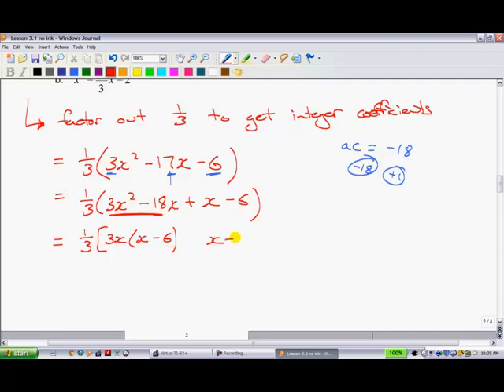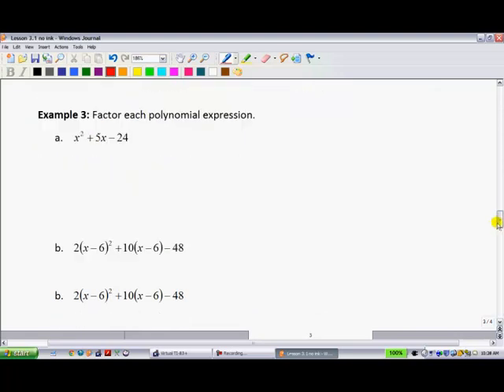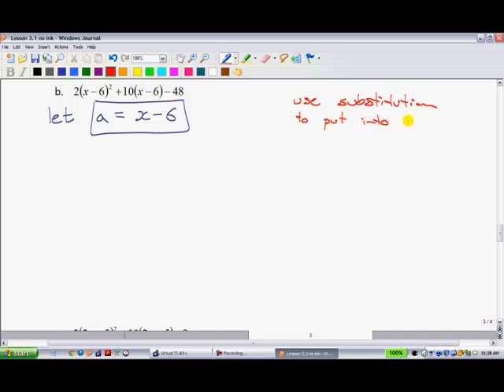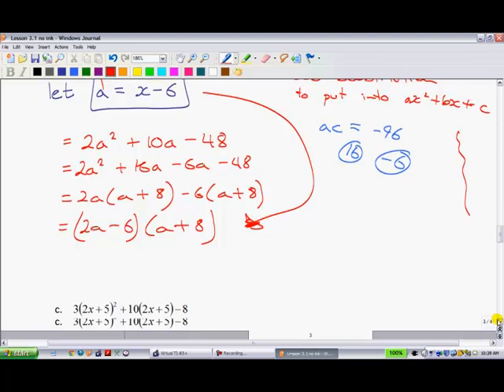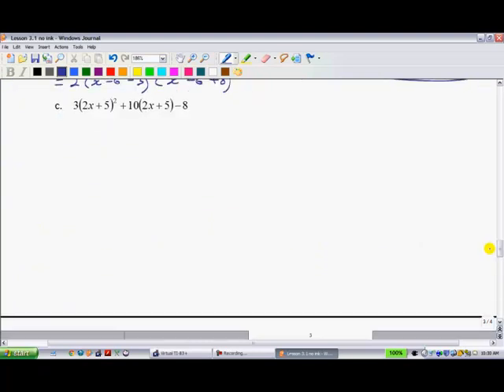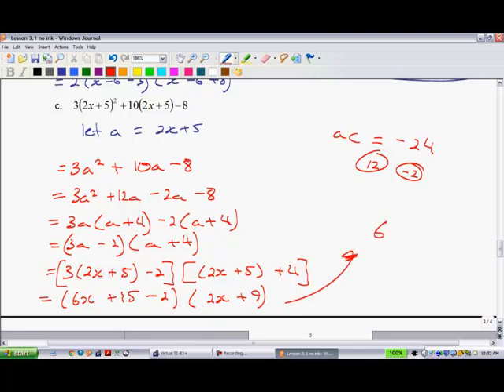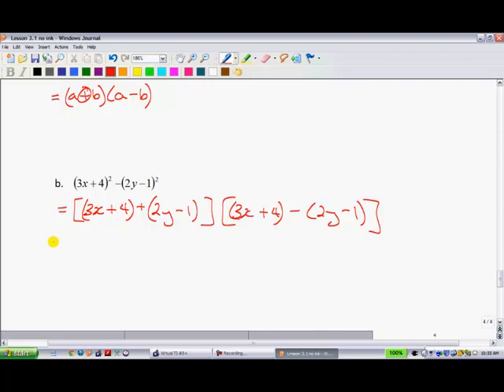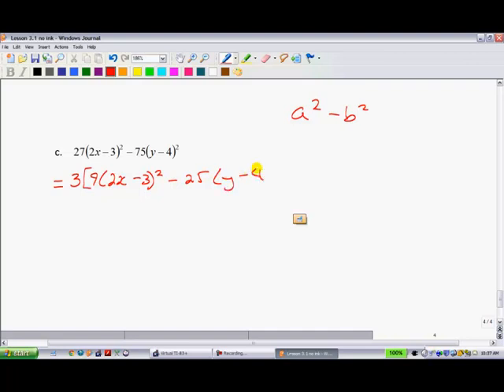Pre-Calc 11 - Lesson 3.1 (Part 2)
Factoring Polynomial Equations